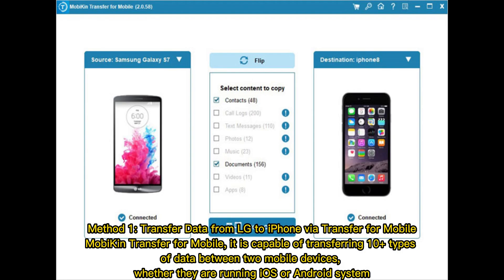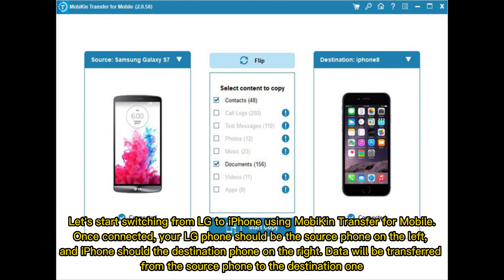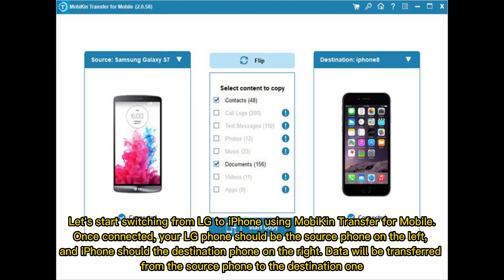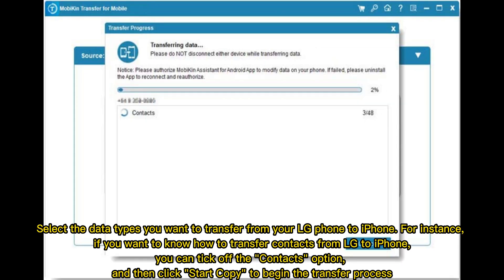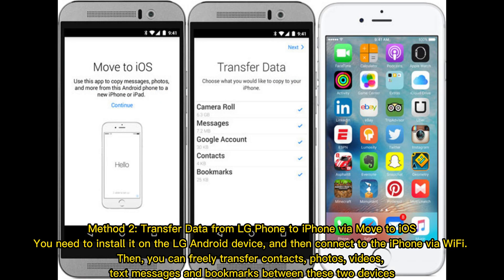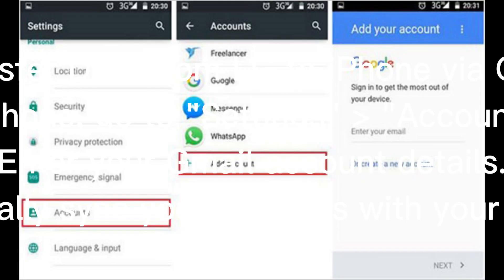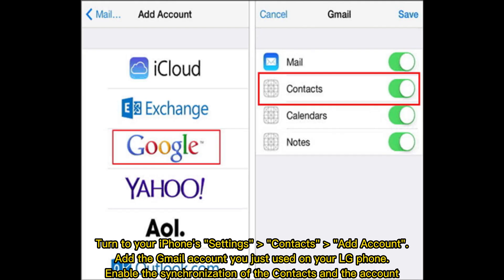How to Transfer Data from LG to iPhone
Replacing your LG phone with new iPhone 14/14 Pro? In this video, I will show three efficient methods on how to transfer data from LG to iPhone 14/13/12/11/Xs/XR/8.